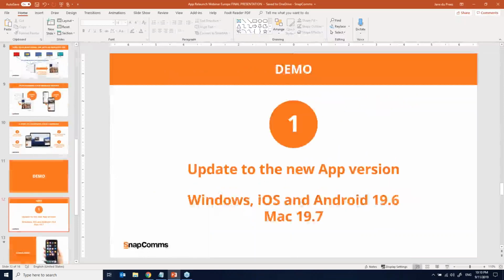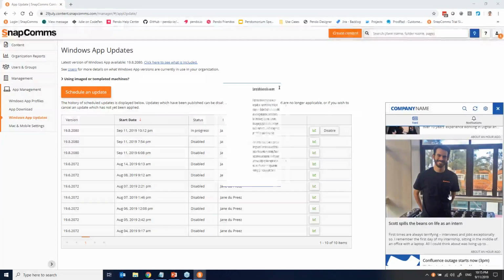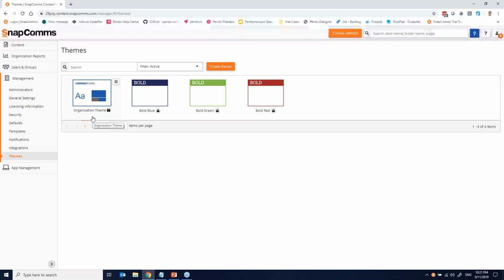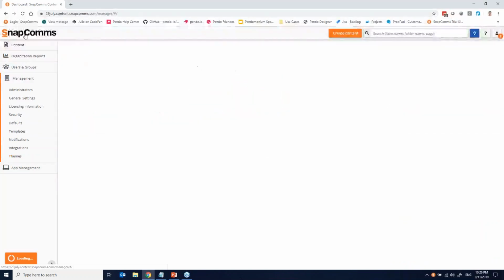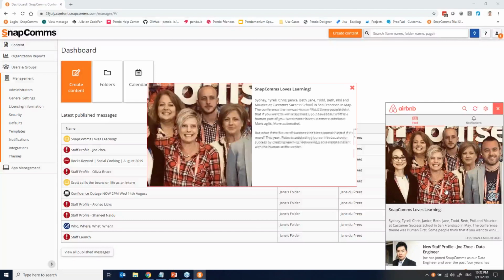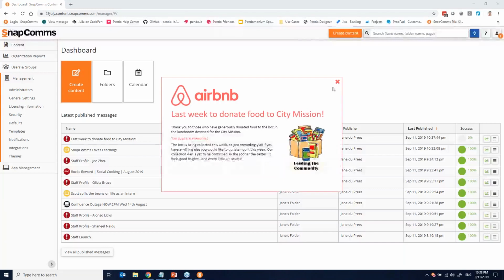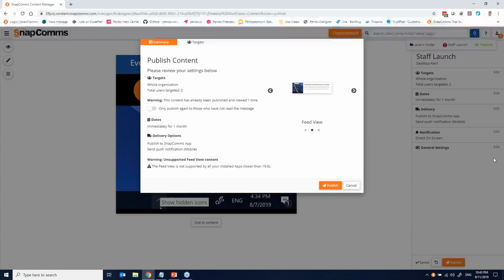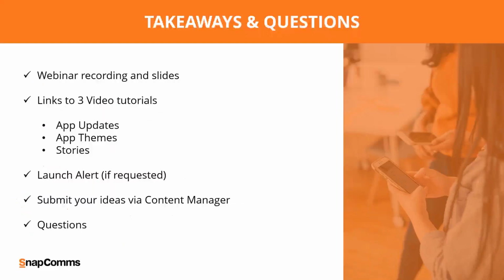How to Turn Your SnapComms App into an Employee App Europe